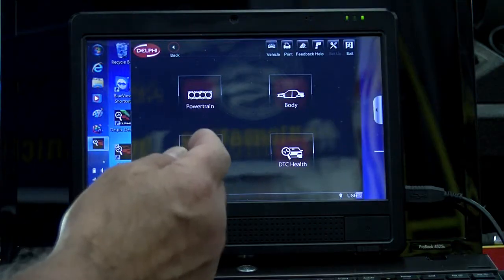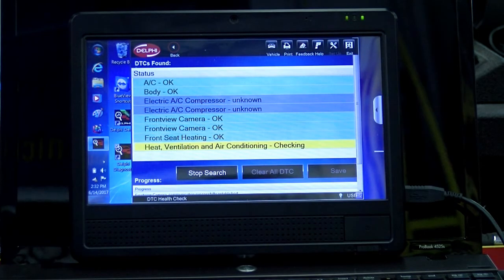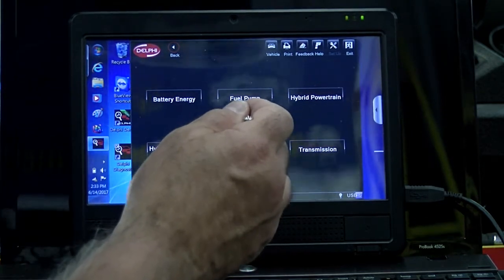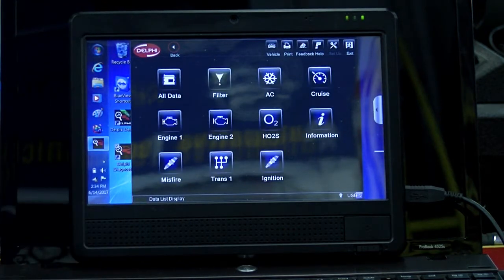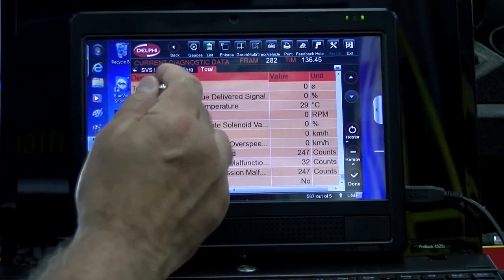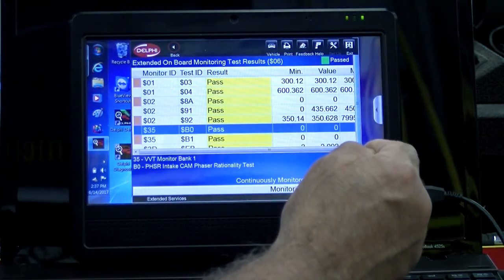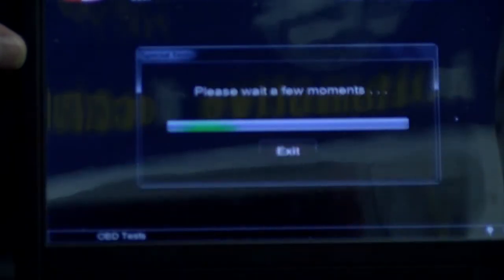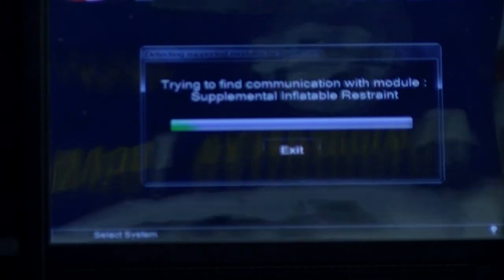GM Scan Tool Shootout Part 2 DELPHI Scantool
2013 Chevy Volt GM scan tool shootout Part 2 with the Delphi scan tool